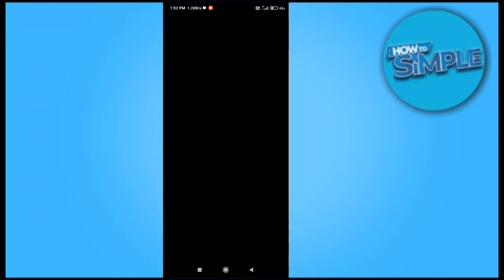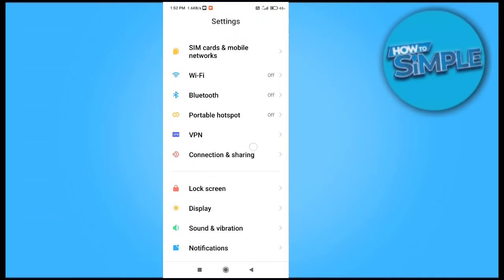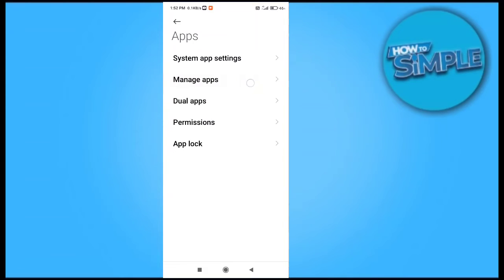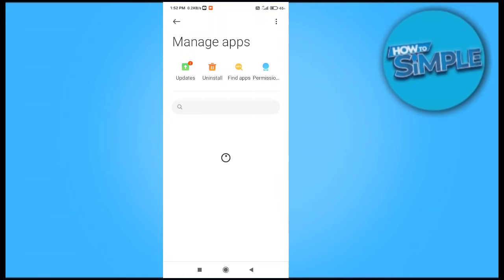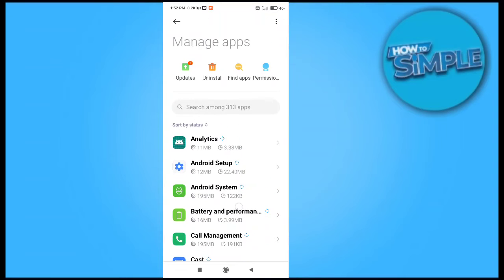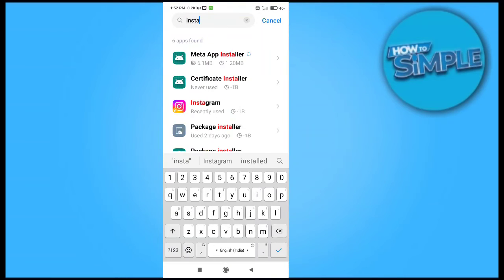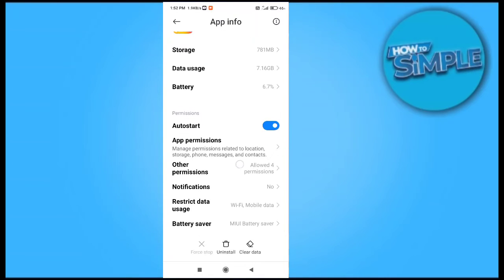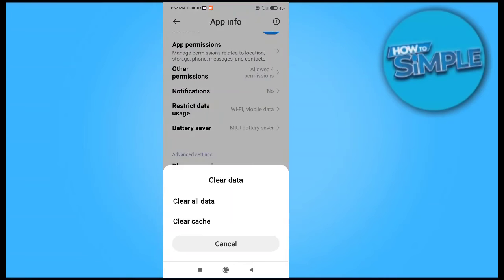How to Fix Instagram White Screen Problem (Solved)